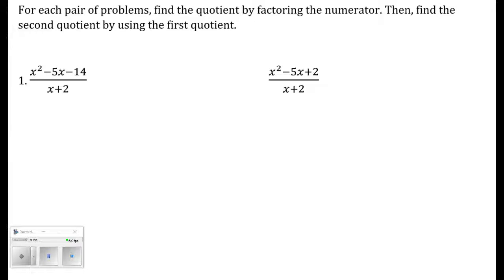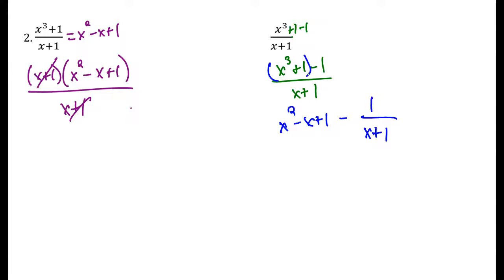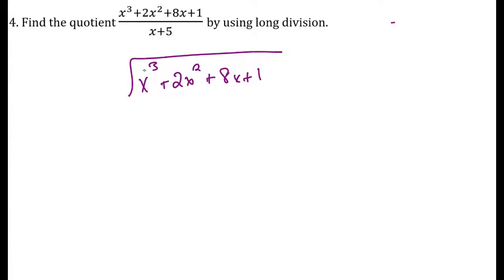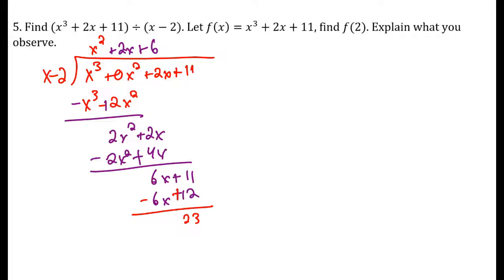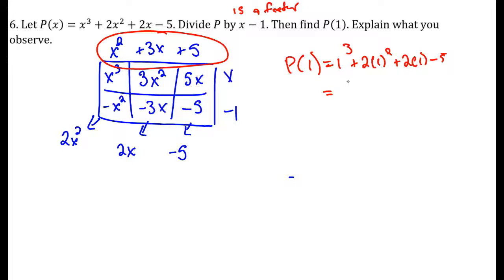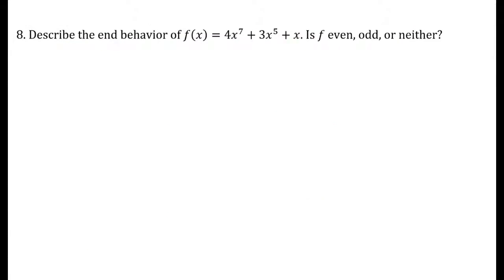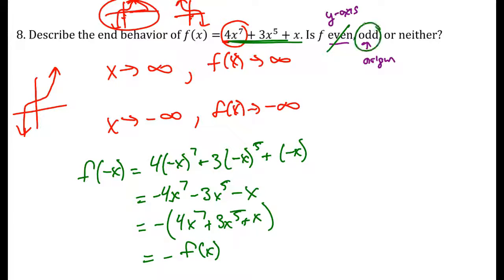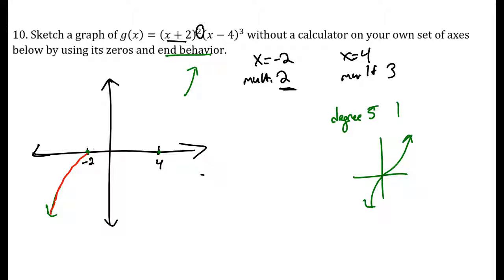Lesson 14- What if There is a Remainder?